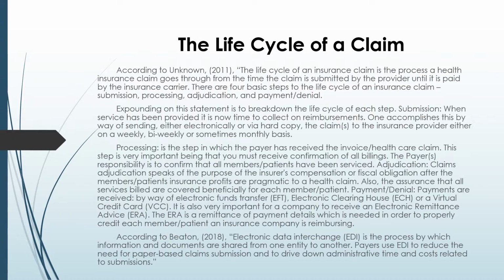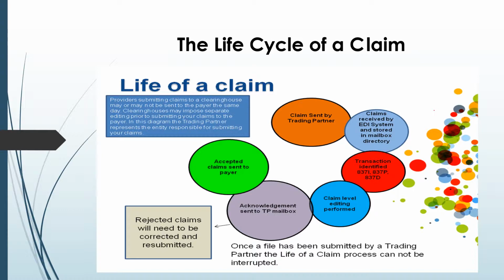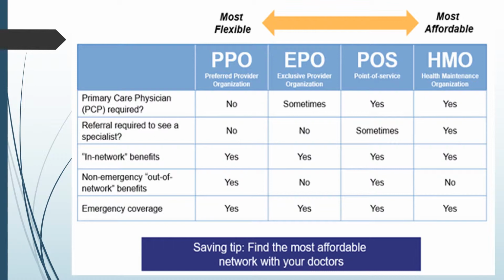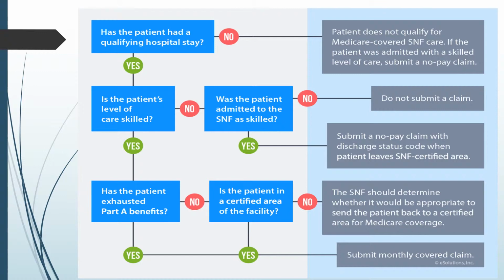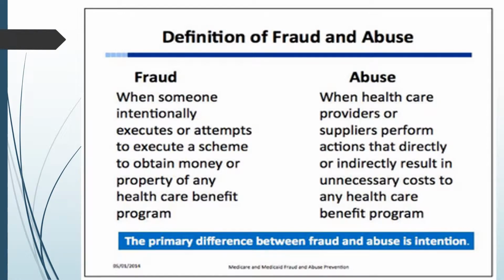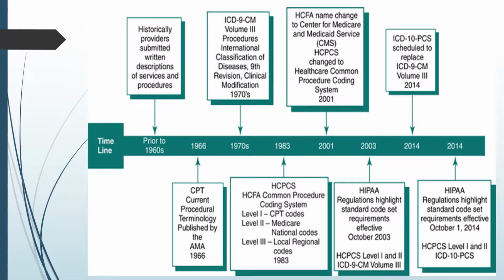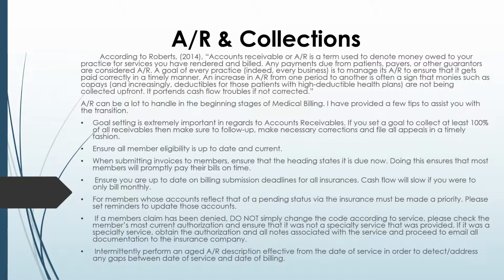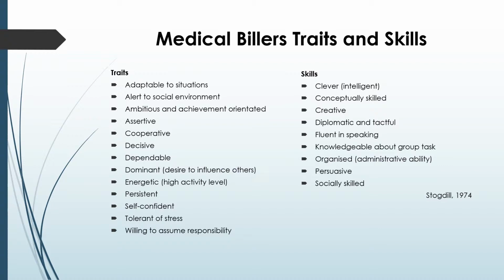Unit 7 Assignment Insurance Claims Processing Training Presentation 4